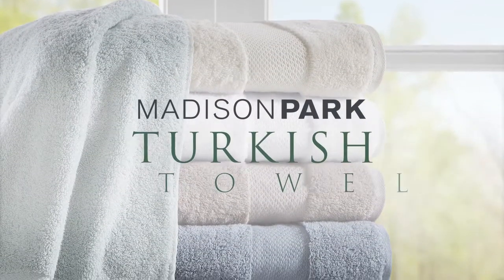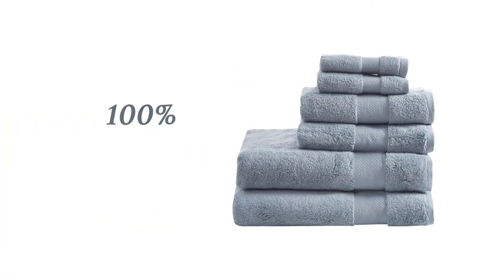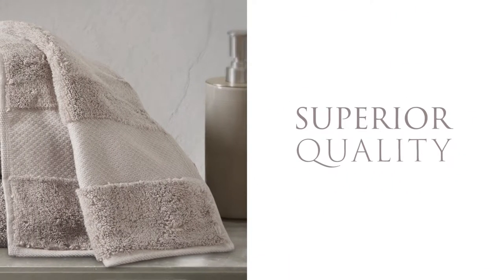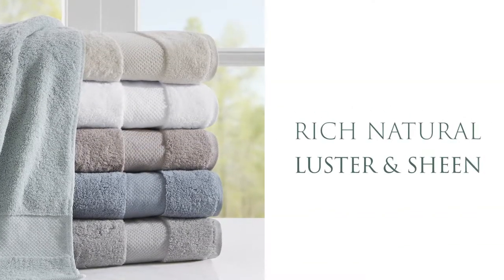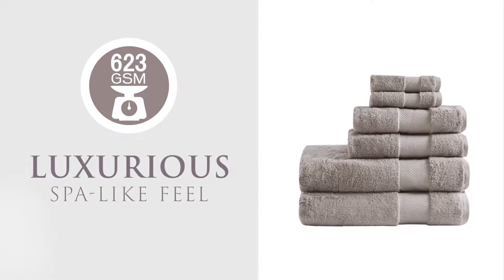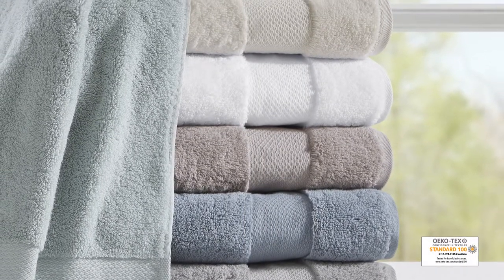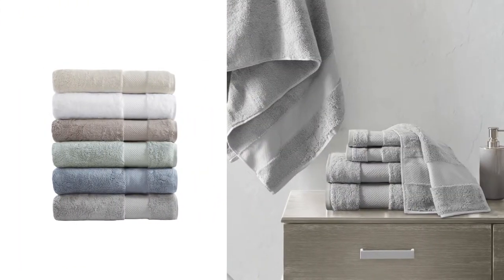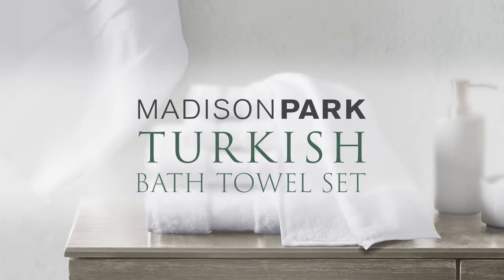MP BATH TOWEL Turkish Towel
Step up your bathroom style with Madison Park Signature’s Turkish 6 Piece Bath Towel Set. This luxurious towel set is made from highly absorbent 100% cotton, for an incredibly soft feel. These 623GSM bath towels are thick and generously sized to give your bathroom a spa-like update, while the Turkish construction creates stronger and smoother cotton threads to produce a superior quality towel. Turn your bathroom into a relaxing retreat with this Turkish towel set. Set includes: 2 bath towels, 2 hand towels, and 2 wash towels.